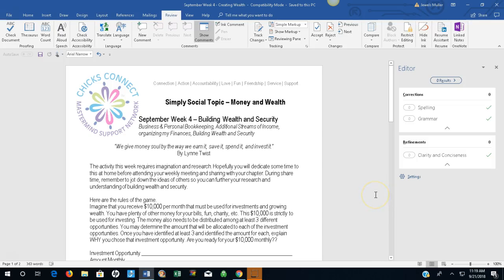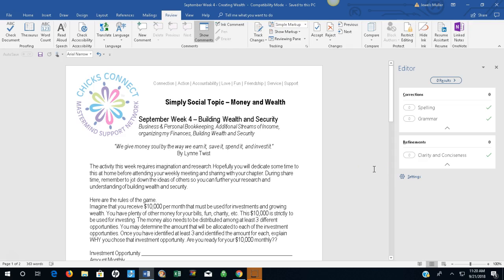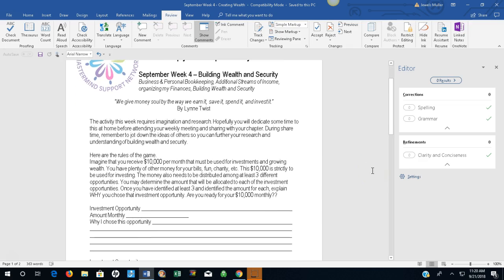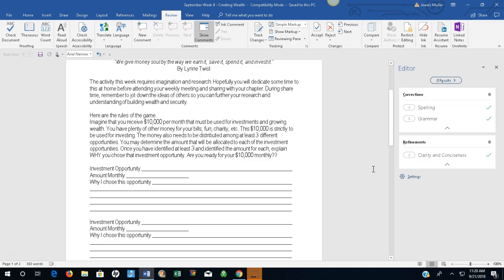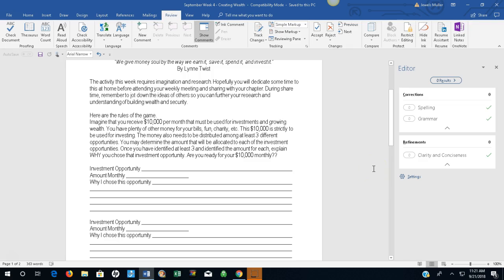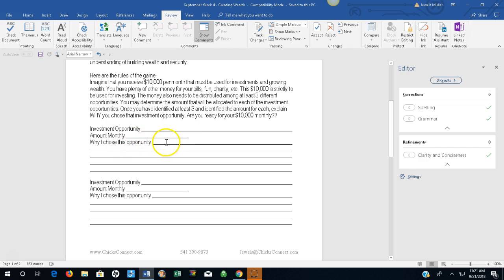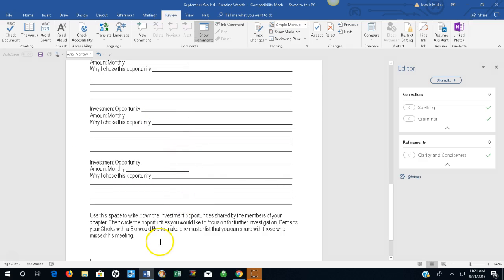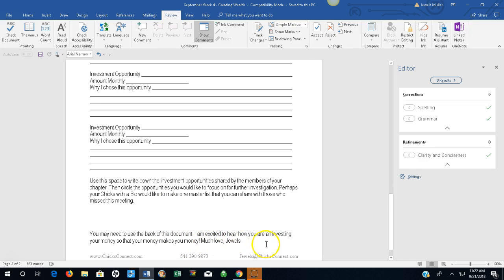September Week 4 - Building Wealth and Security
Jewels Muller as she walks us through September Week 4 Chicks Connect Activity on Building Wealth and Security.